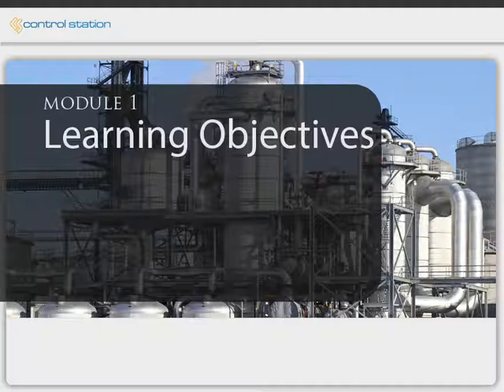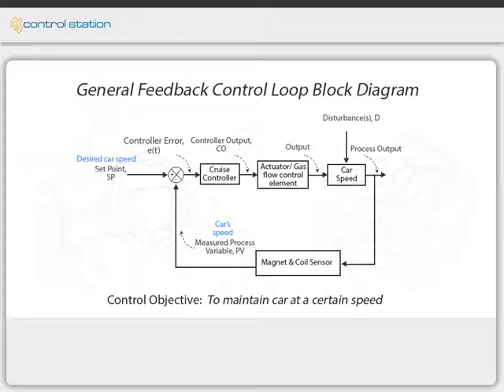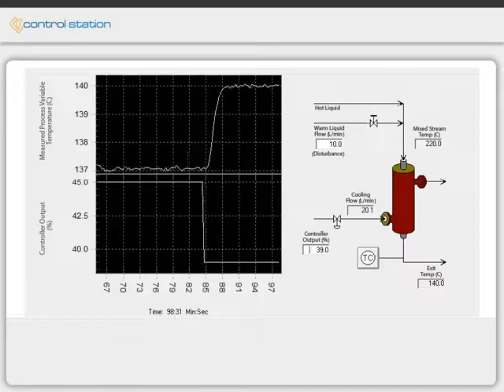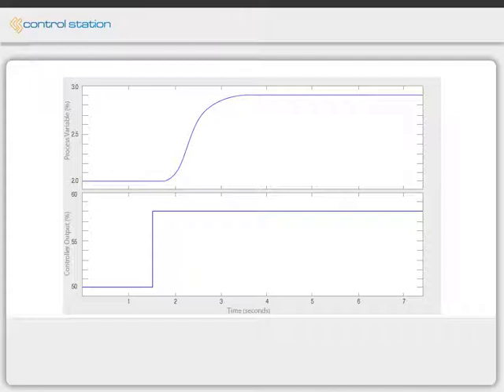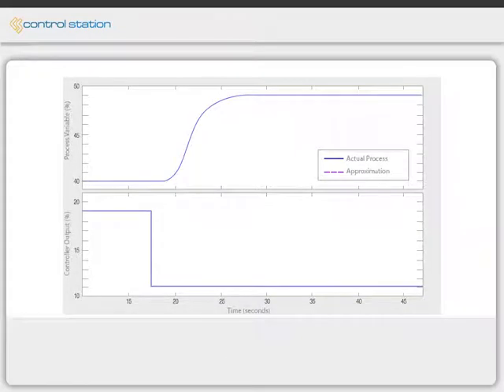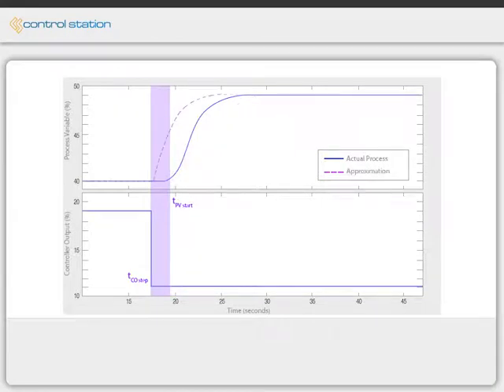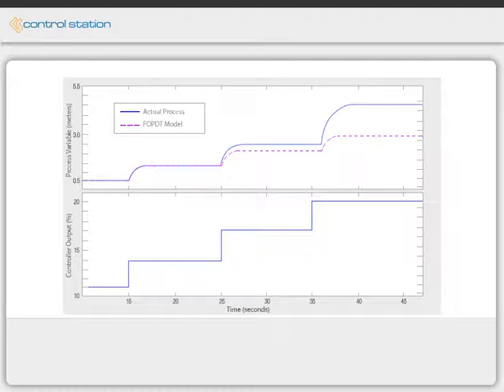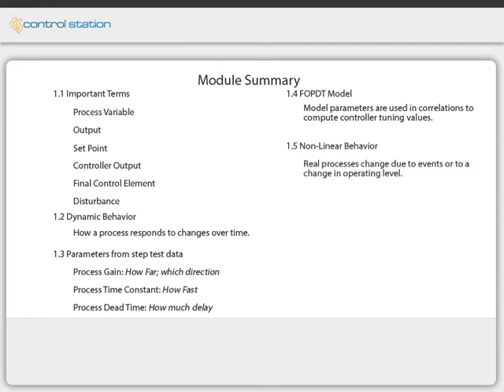eLearning Video 1: Fundamentals of Process Dynamics